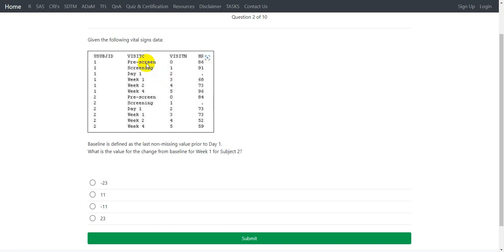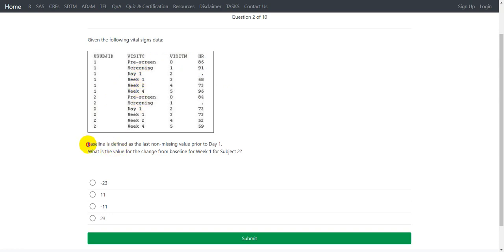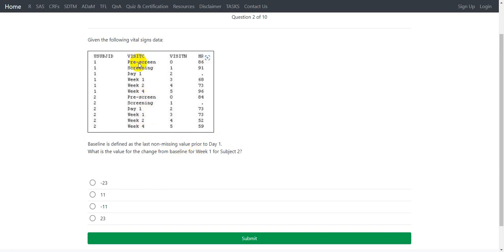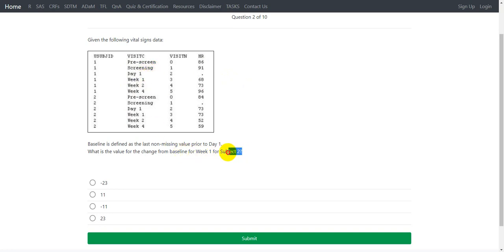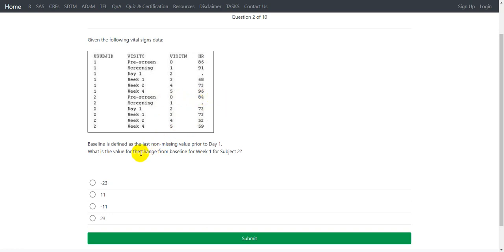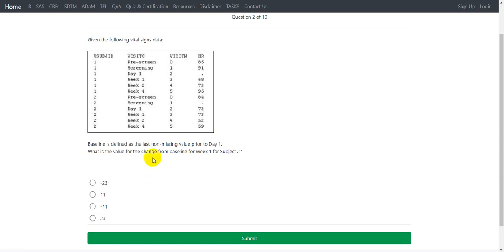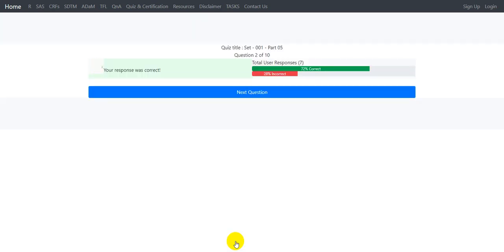Change from Baseline value :Sample question for Clinical Trials Programming Exam